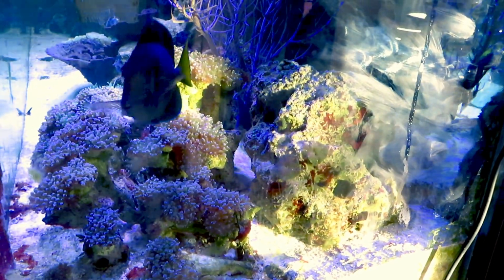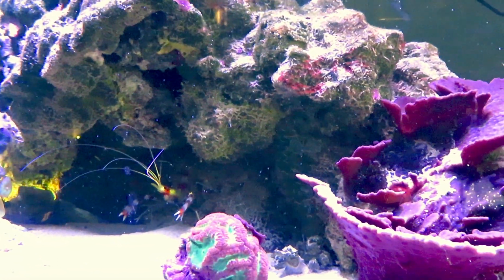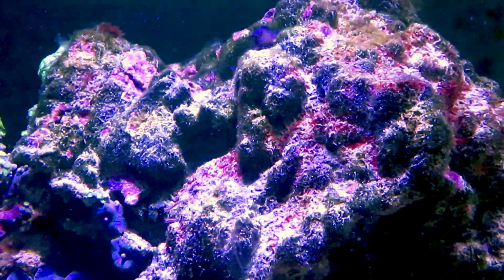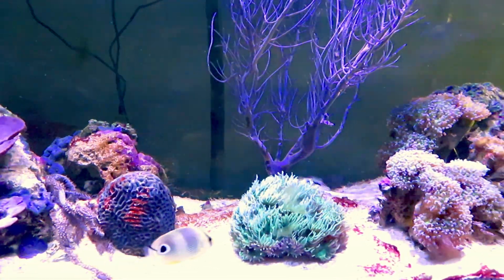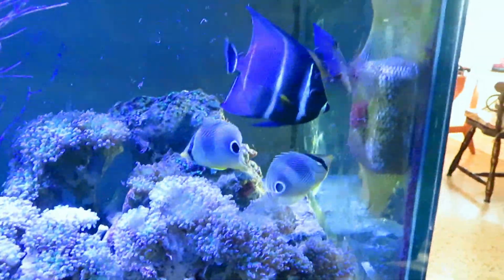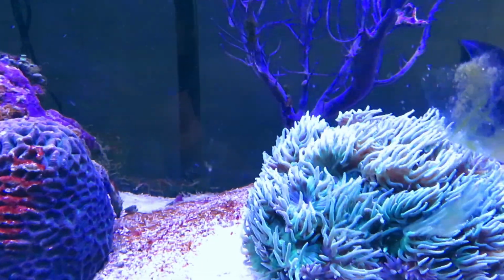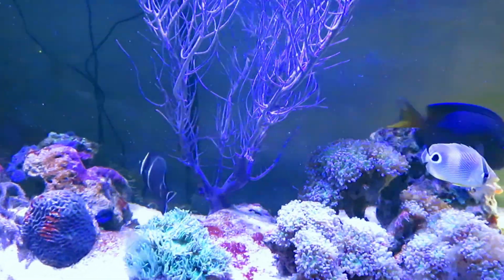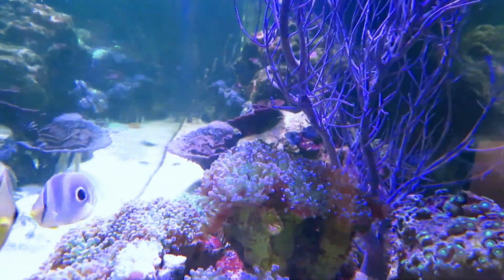Atlantic Grey Angel and Tank Update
New Butterfly fish and new Grey Angel fish collected in the Florida Keys. Feeding Butterfly Fish and Angel Fish on Tubifex worms. Old aquarium troubles and resolution.